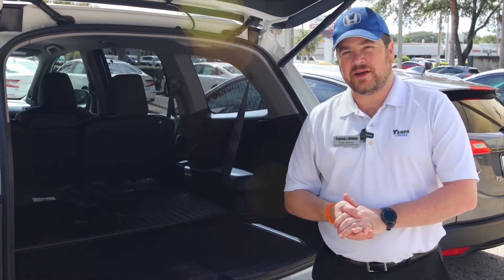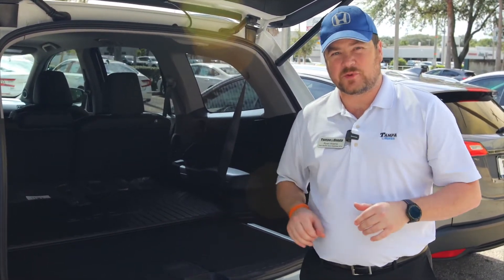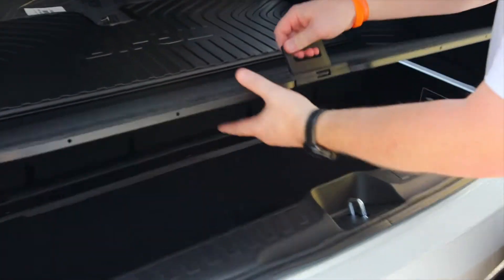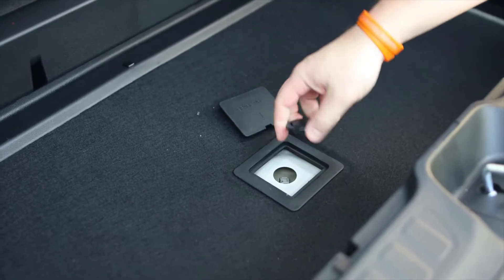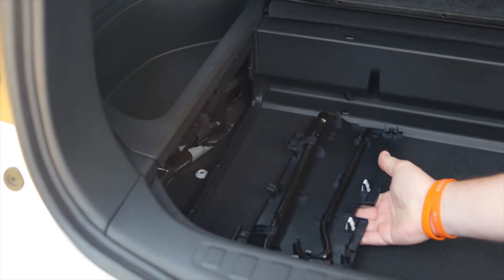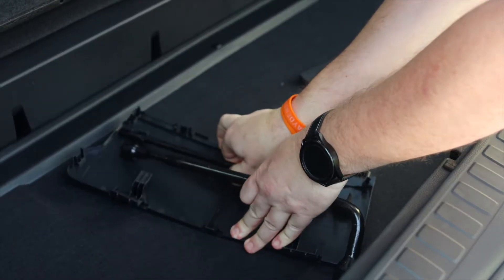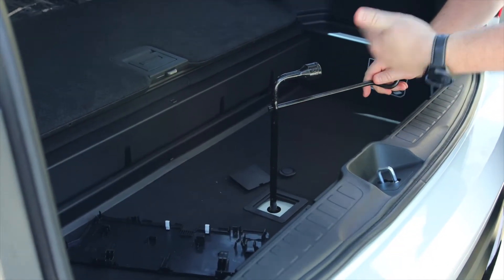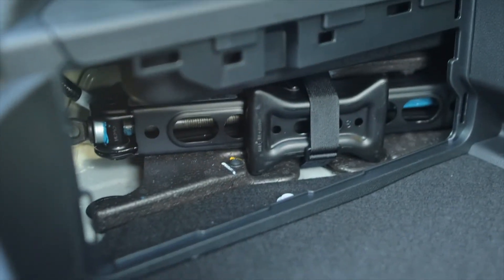Accessing the Spare Tire on 2022 Honda Pilot